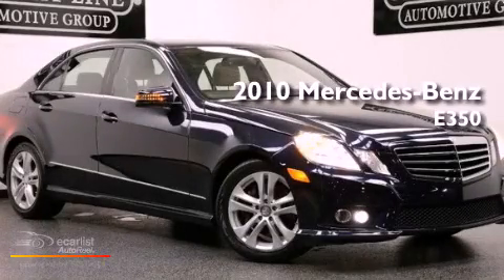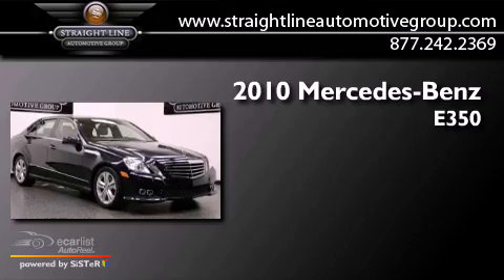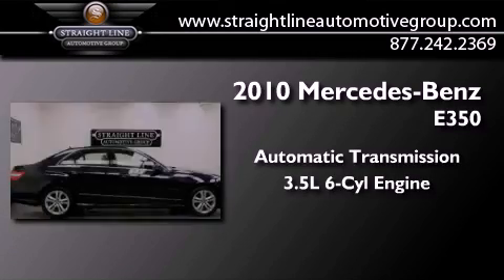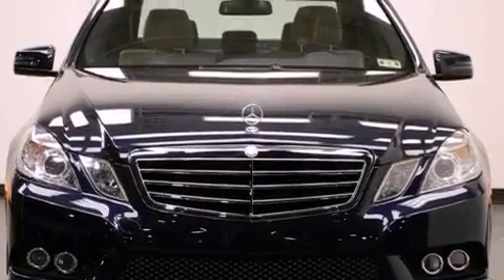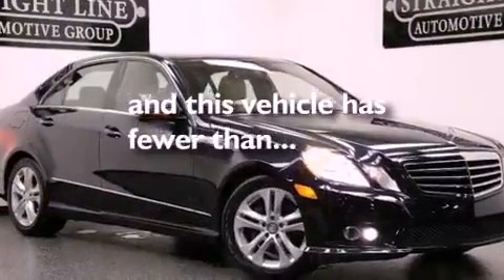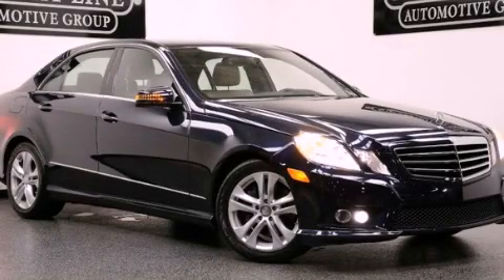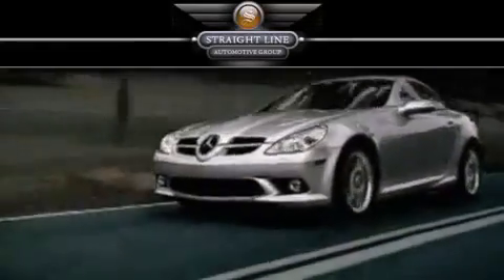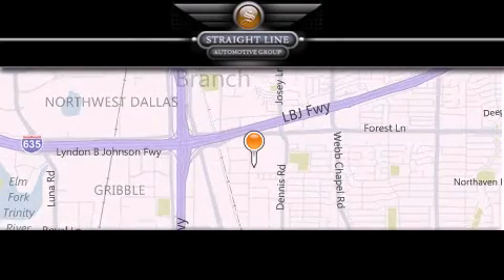Preowned 2010 Mercedes-Benz E350 Dallas TX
Year : 2010
 Make : Mercedes-Benz
 Model : E350
 Engine : 3.5L DOHC 24-valve V6 engine
 Trans . : Automatic
 Exterior : Blue
 Miles : 20,081
 Interior : Tan